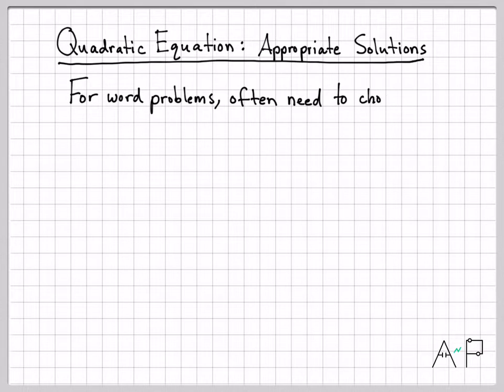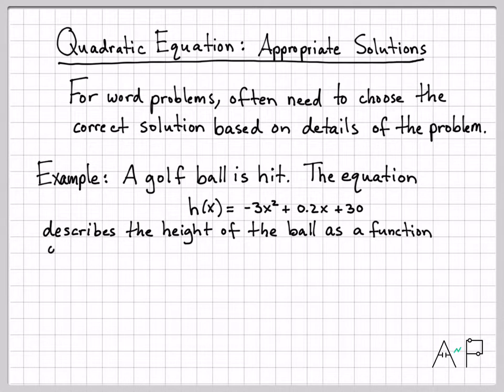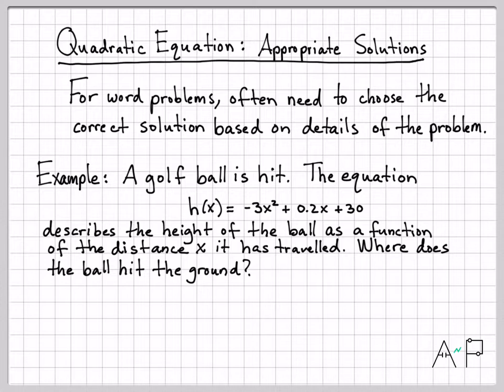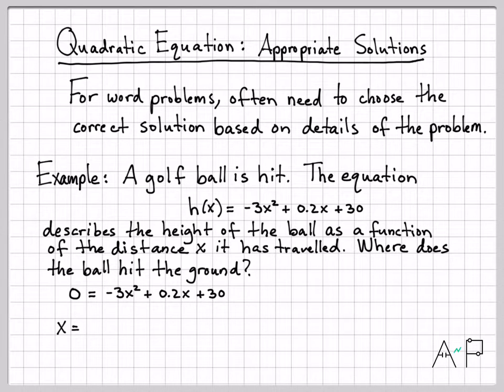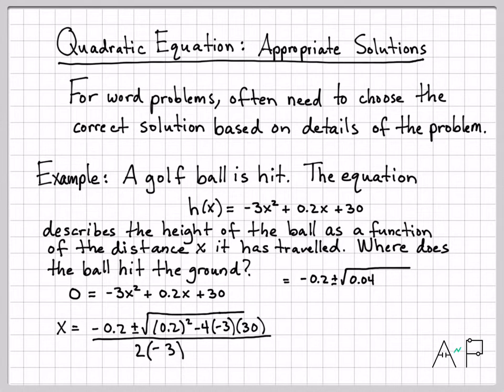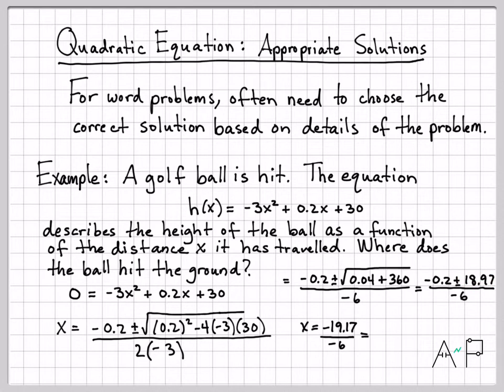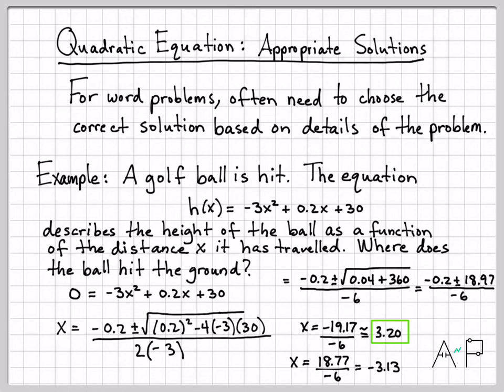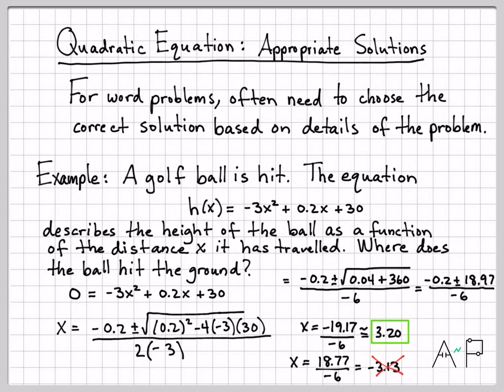9.6 The Quadratic Formula: Appropriate Solutions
When working word problems that involve using the quadratic formula, one should be careful to choose a final solution that is appropriate.